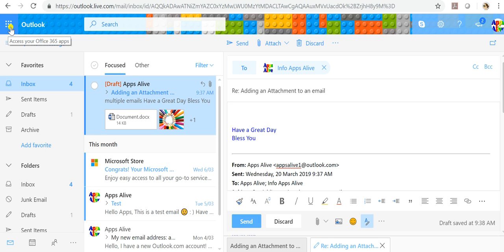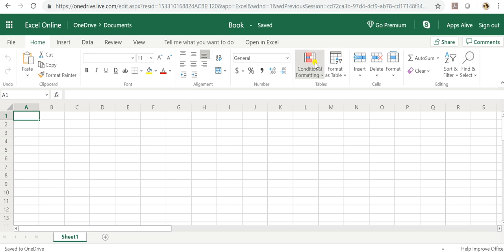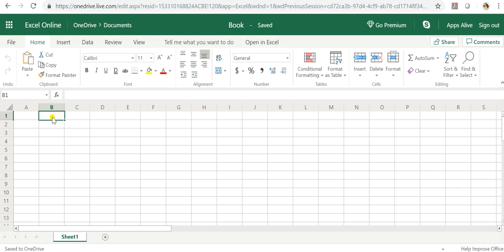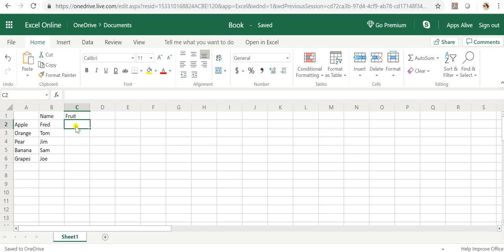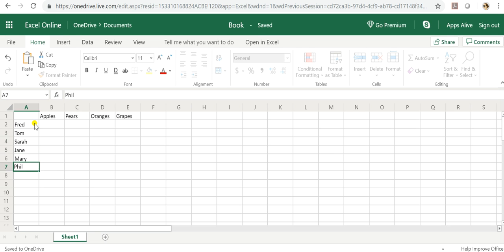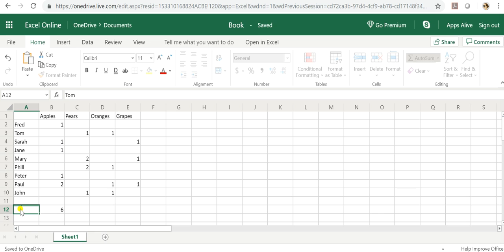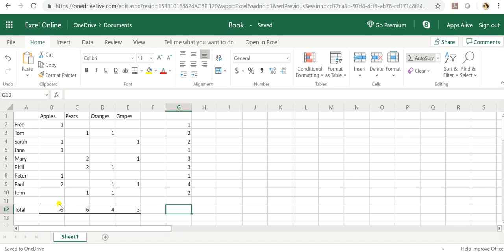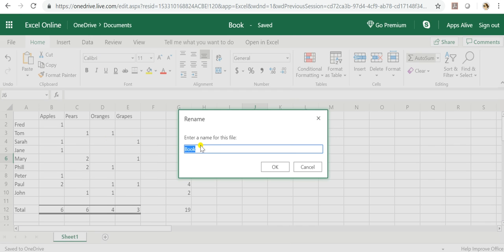Lesson 1 Excel General Overview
General Overview of Microsoft Free Online Excel
* Hide and Expand the Ribbon
* AutoSum